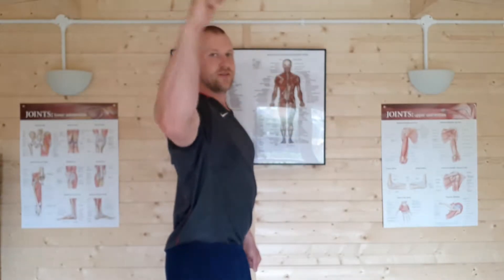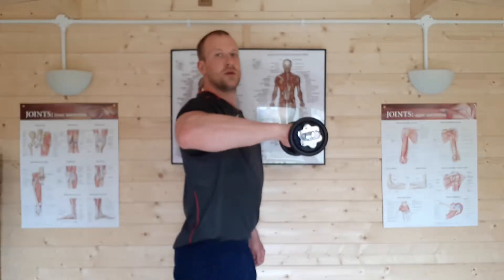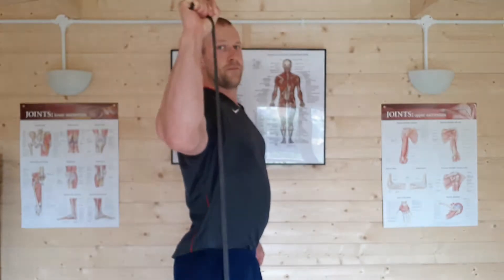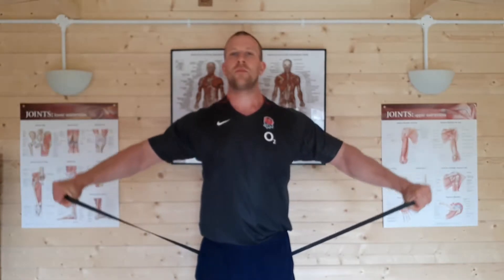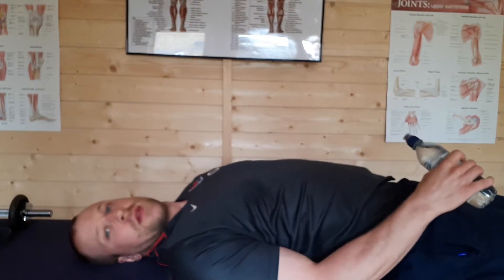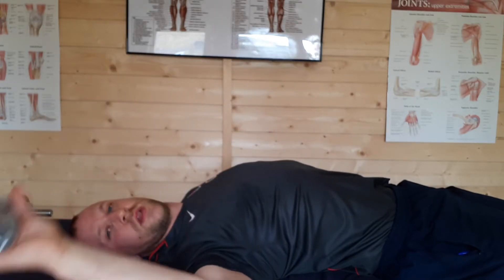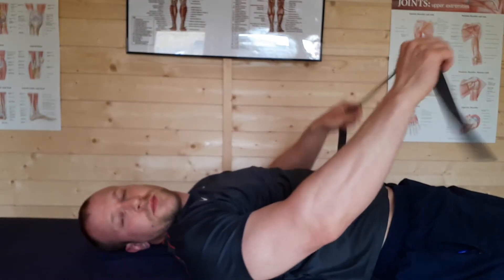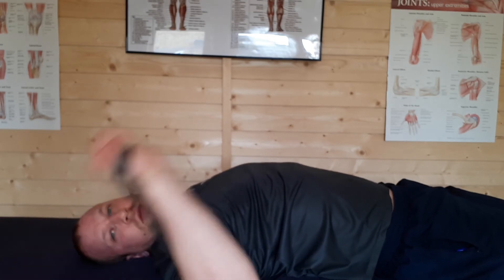Rotator Cuff Warm Up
A warm up for the rotator cuff and shoulder in general.

I like to use this before any upper body exercises.

20 reps of each exercise with a fairly light weight should be enough.